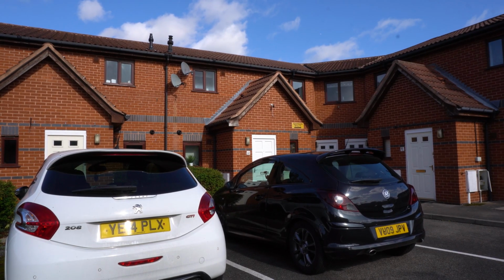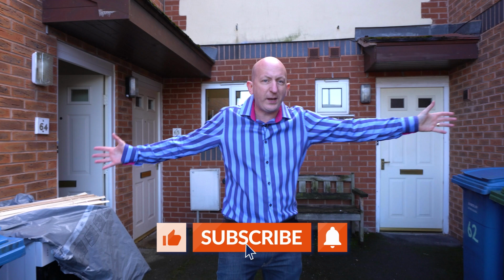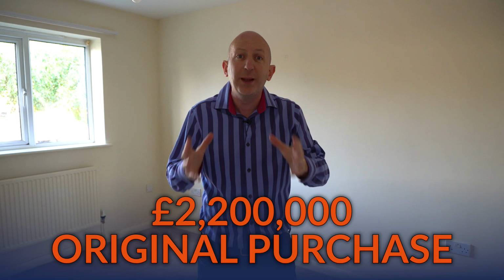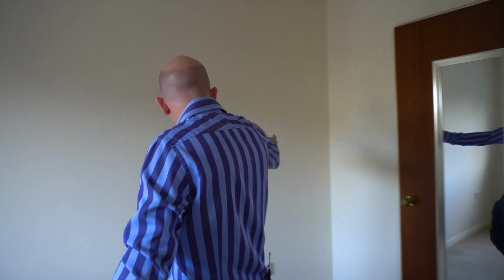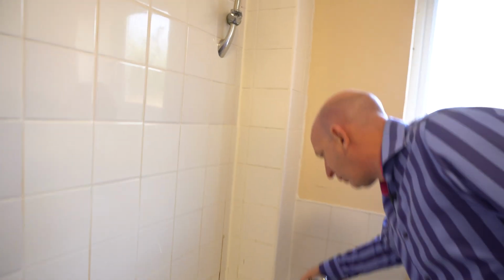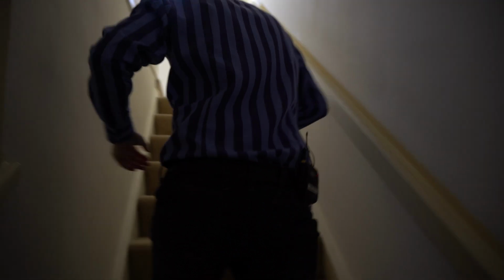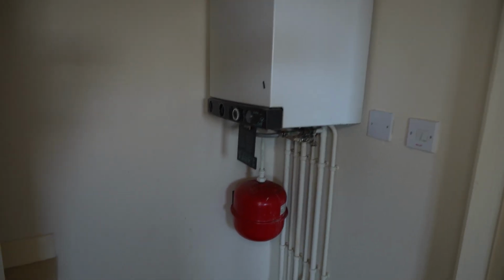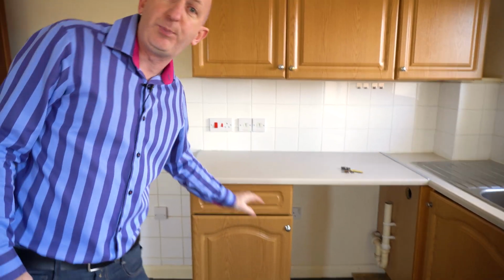95% DISCOUNT on Stamp Duty | Buy-to-Let Mastery Secret Revealed...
In this Property tour, Kevin lets you see inside his £2.2 MILLION Portfolio and reveals the buy-to-let mastery Secret to achieving over 95% DISCOUNT on Stamp Duty Tax.

From refreshing outdated interiors to installing a modern kitchen and new bathrooms, Kevin’s goal is to enhance both the aesthetic appeal and functionality of these properties. With renovations taking place as tenants move out, the aim is to maximise rental income and long-term value.

If you want to get started on your portfolio journey, join us on our FREE, 3-day event

TIMESTAMPS:
0:00 How to Buy 34 PROPERTIES at ONCE
1:13 How to Structure a Business to SAVE MONEY
2:30 How NOT to Design a Bathroom
3:17 How to ADD VALUE to Old Properties
4:43 How to Get MASSIVE DISCOUNTS on Purchases
6:02 How to Get Started in Property RIGHT NOW

WARNING Progressive Property will never give out their number in the comments of this YouTube channel. There is currently a channel impersonating Progressive Property and commenting on videos with a number of messages about investing in cryptocurrencies so please beware of this.